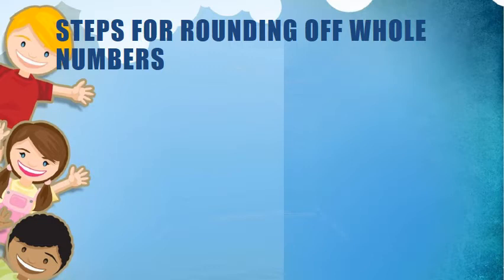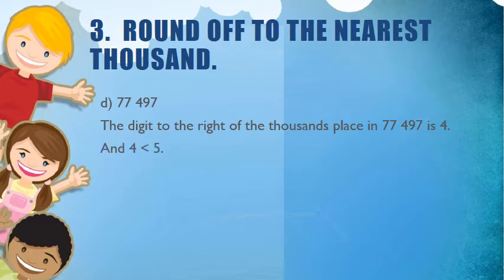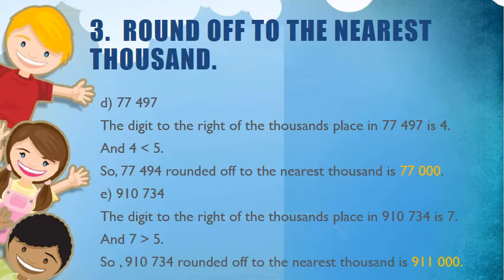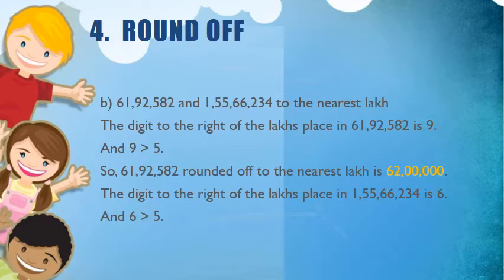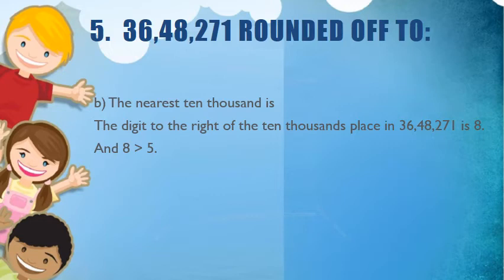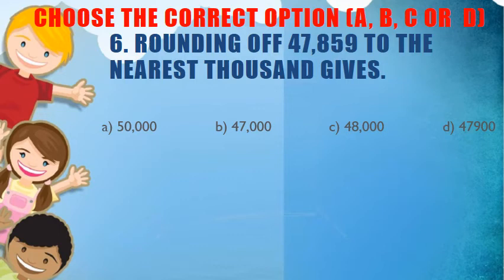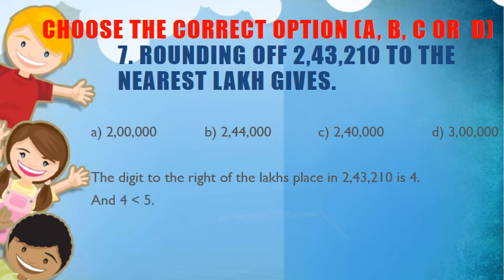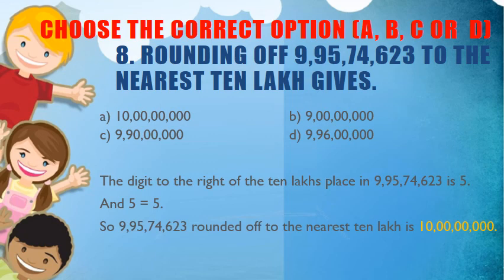Class 5, Mathematics, Chapter 11, Exercise 11A by Shweta Gupta